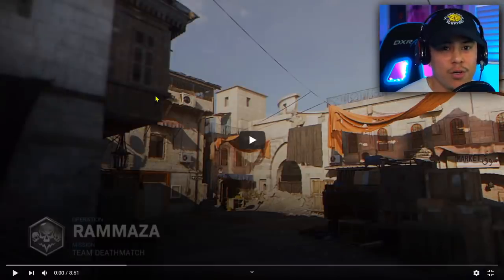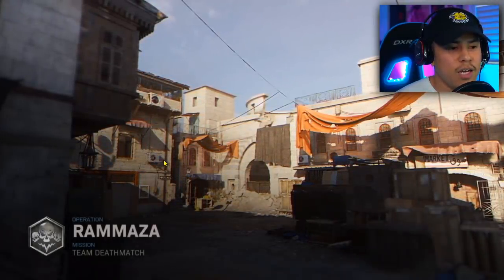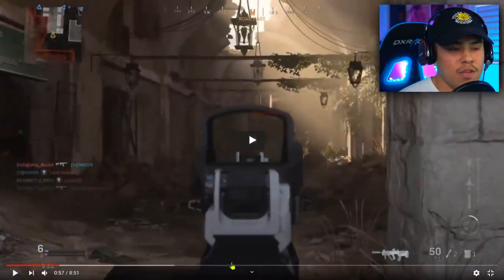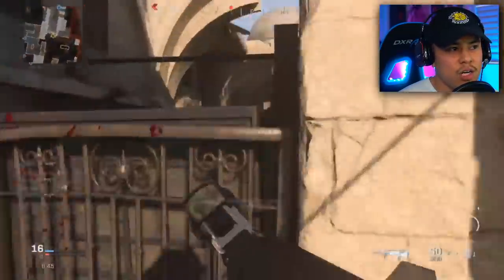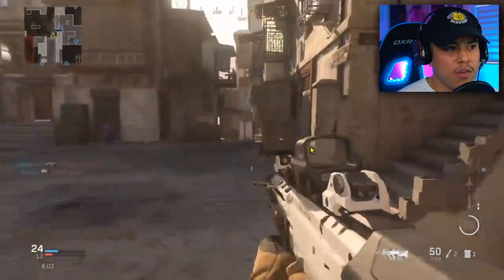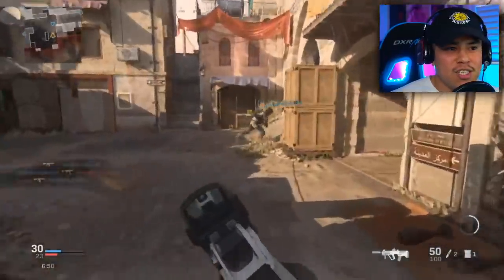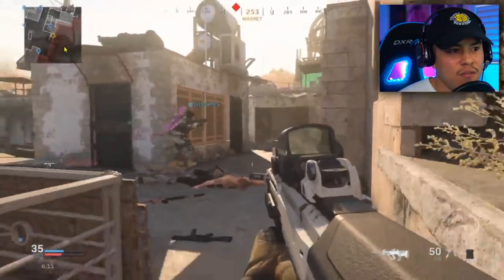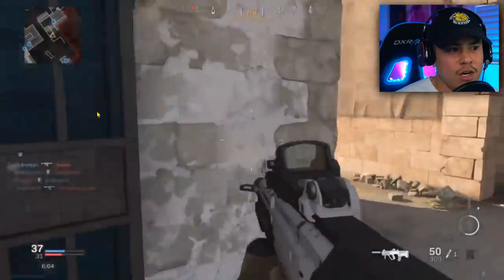HUGE MISTAKES YOU'RE MAKING IN MODERN WARFARE | Best Tips to Improve KD COD MW (Sub Review #1)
HUGE MISTAKES YOU'RE MAKING IN MODERN WARFARE | Sub Review #1 (Tips to Improve Your KD COD MW)